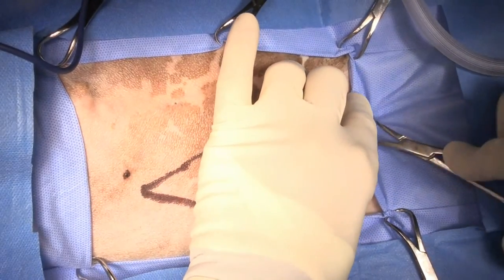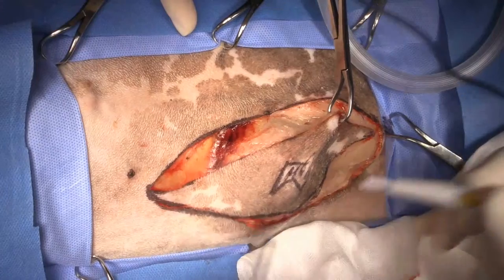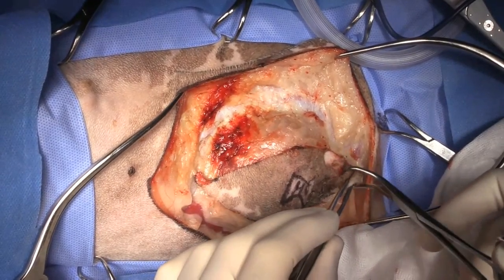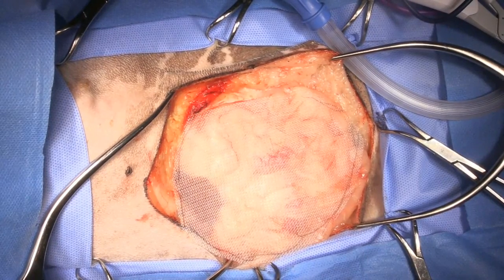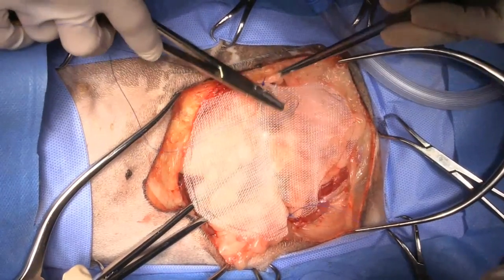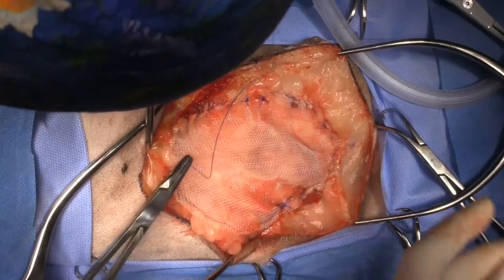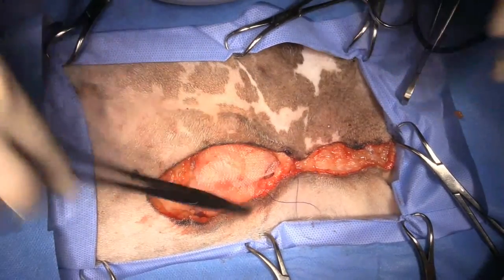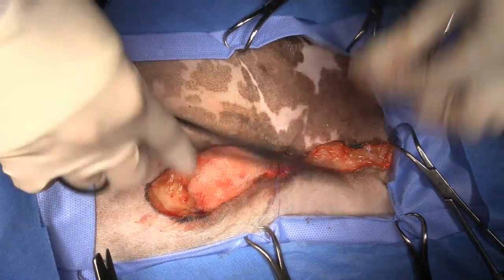live stream inguinal mass removal with abdominal wall recon in a dog